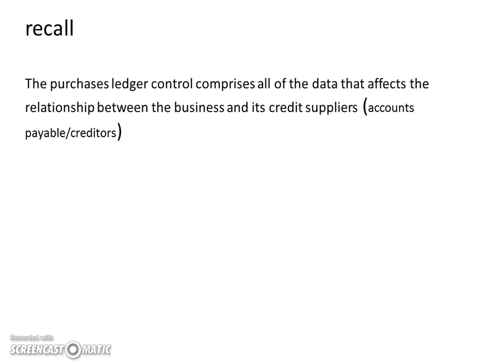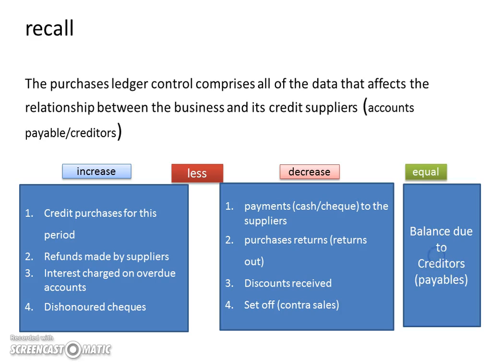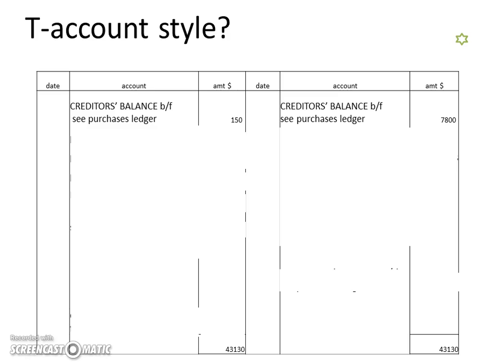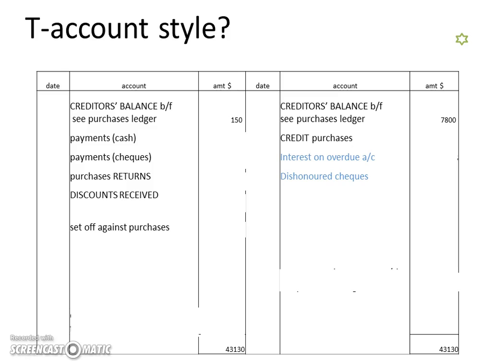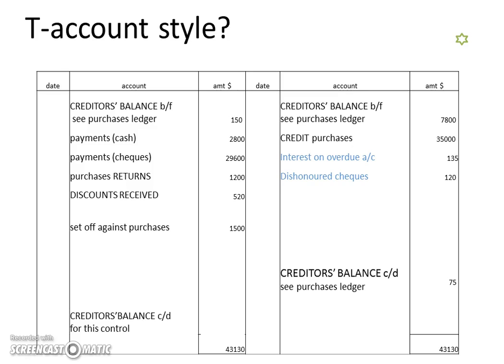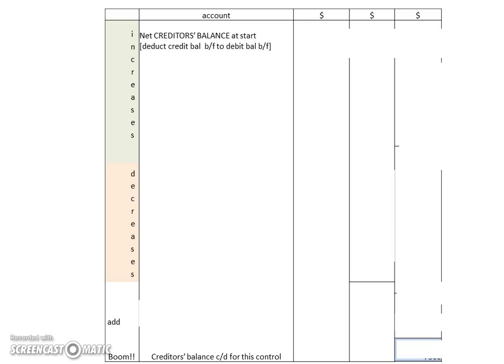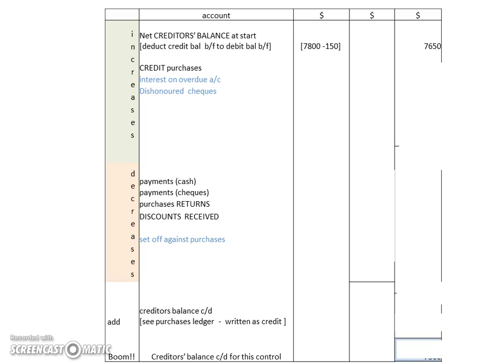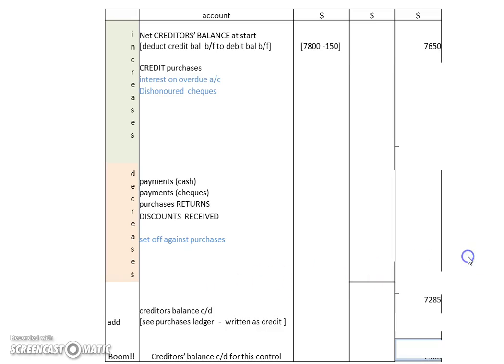purchases ledger control prac